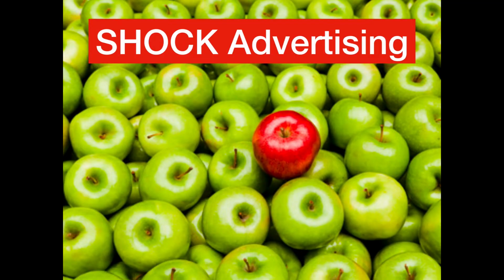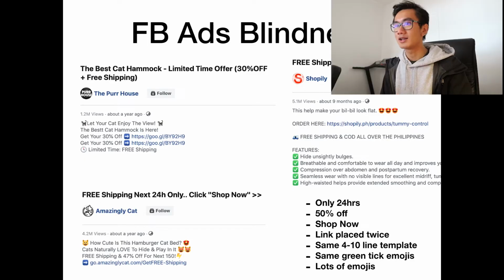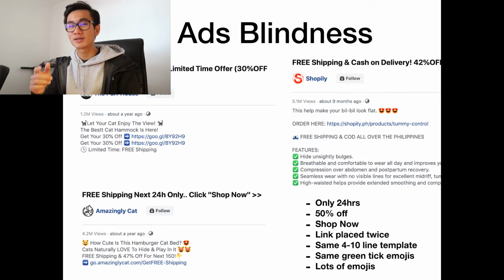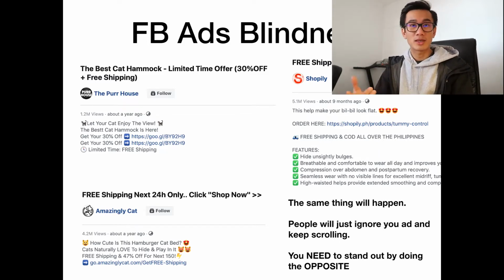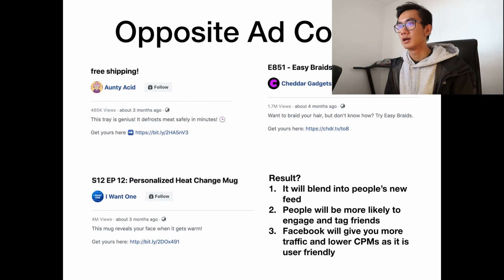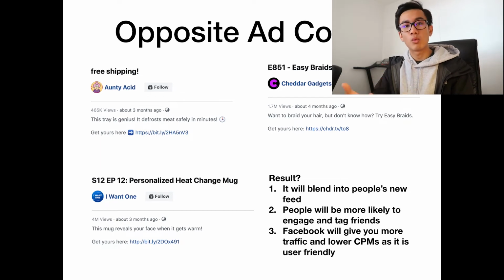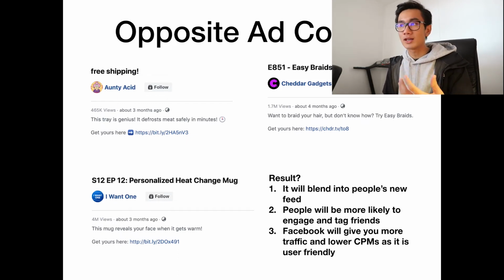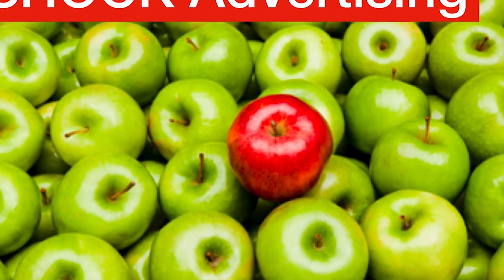How To Advertise On Facebook (Shock Advertising)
Advertising on facebook has changed. It is not as easy as it was 1 2 3 years ago. In order to succeed people need to become better marketers.

Answering ALL Questions, Mentorship Requests, Video Requests, Help
- @andyqmai (instagram)